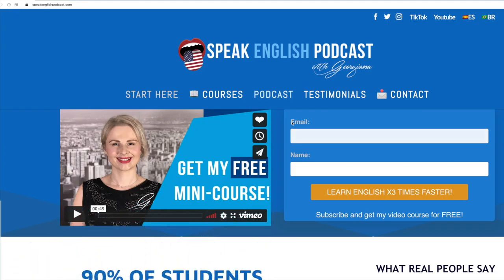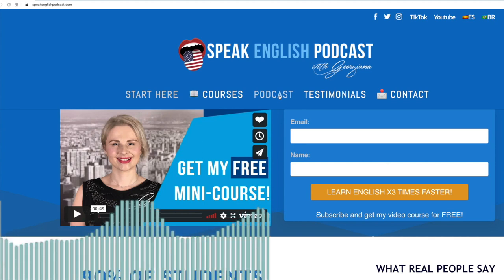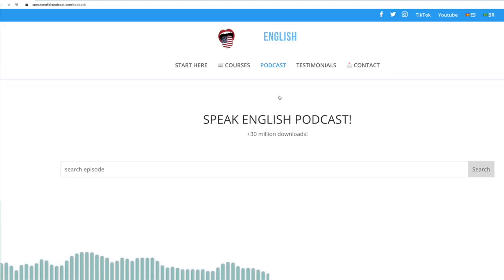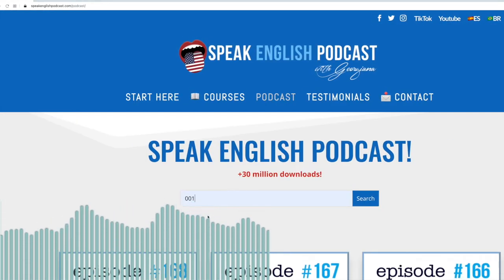265 English Riddles Listen, Laugh, Learn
265 English Riddles  Listen, Laugh, Learn

Hi, everybody! I am Georgiana, your English teacher and founder of SpeakEnglishPodcast.com. My mission is to help you speak English fluently.
Today, we are going to learn English in a fun way.
You will learn new English vocabulary through fun riddles.
I will introduce you to some popular riddles and ask you to guess the correct answer. If you don't know what a riddle is, don't worry—I'll explain it to you.

And with a point of view lesson, you will learn grammar without memorizing any boring rules.
Many of you send me messages telling me that you listen to my podcast in the car, walking, or doing other things. That's great because you are incorporating learning into your lifestyle, not the other way around. That way, you spend more time listening and learning. The idea is always to accumulate many hours of listening for you to internalize the language.

By the way, it would make me very happy if you shared my website with your friends.

All right. In today's episode, you will improve your English in a fun way with some fun riddles. You'll have to guess the answer to each riddle. Are you up for it? Don't worry; they're not complicated.

Come on, it's gonna be fun :)
But first, what's a riddle?

A riddle is a type of poem that works like a puzzle.
They describe something and sometimes use words with double meanings.

First, I'll tell you a riddle, and then I'll wait 10 seconds to give you time to answer. But don't worry. If you need more time, you can pause the audio.
Remember that on my website SpeakEnglishPodcast.com you will find the transcript of this episode.

Let's start!

1. Riddle: What has one eye but can't see?
Answer: A needle
Of course, the needle has an eye, but it cannot see since it is an object. Besides, the eye is empty.

2. Riddle: What has legs but doesn't walk?
Answer: A table
The table can't walk, but not because it is lazy but because it has another function. Most people can walk, but some prefer to sit all day.

3. Riddle: What can you catch but not throw?
Answer: A cold
In English, we use the expression to catch a cold. And it's not that we are chasing a cold. It's just an English expression.

4. Riddle: What kind of band never plays music?
Answer: A rubber band
A rubber band is a thin rubber ring that is used to hold things in place. It has multiple uses.

5. Riddle: What has many teeth but can't bite?
Answer: A comb

You use the comb to style your hair, so the bristles should not be too sharp.